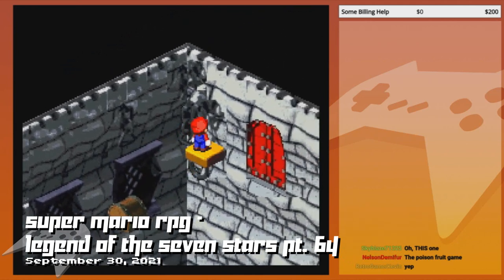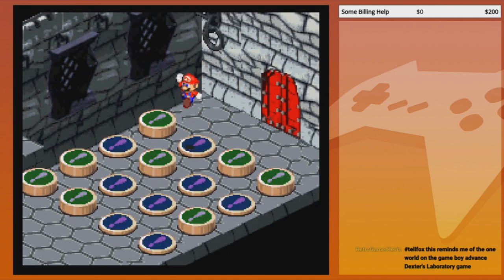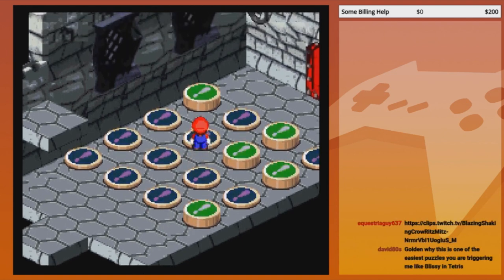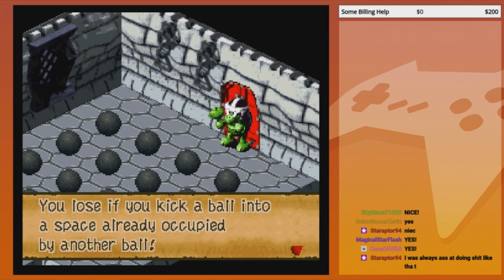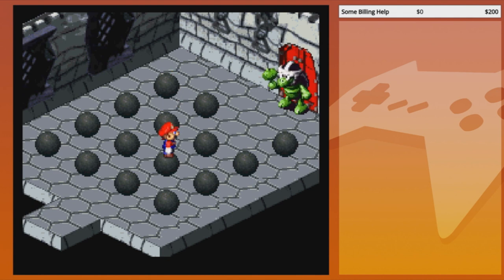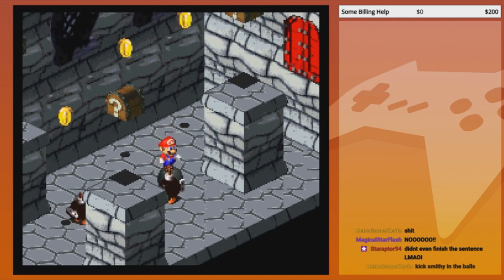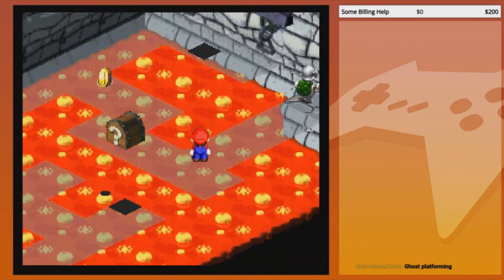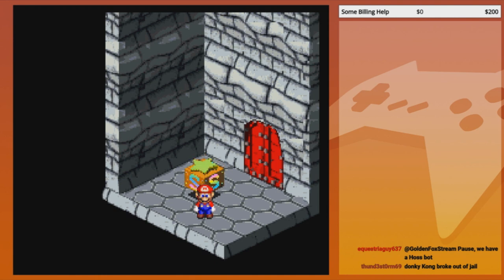How Much Longer is This Game?? | GoldenFox Plays Super Mario RPG: Legend of the Seven Stars Pt. 64